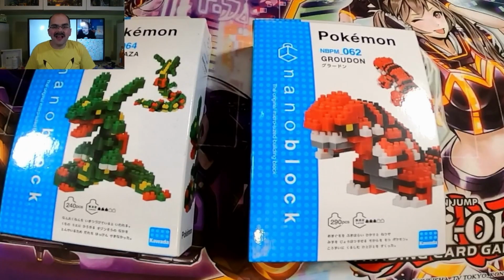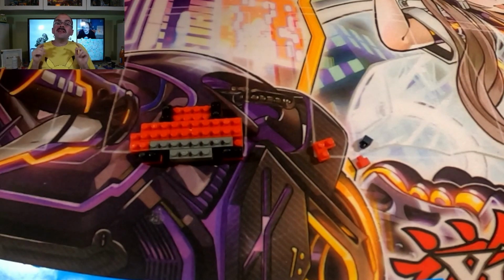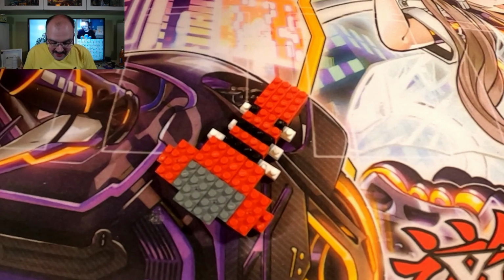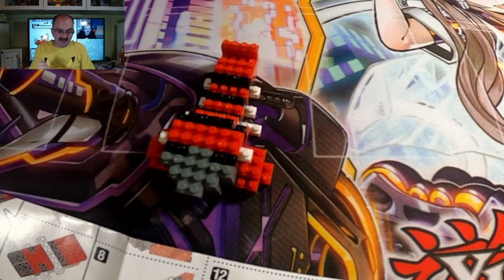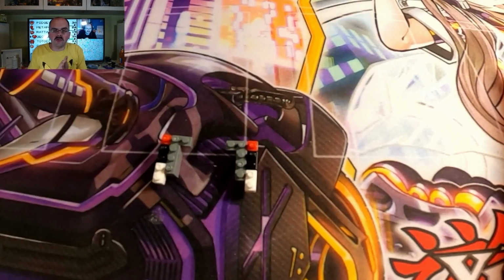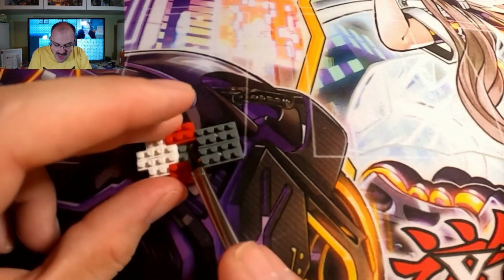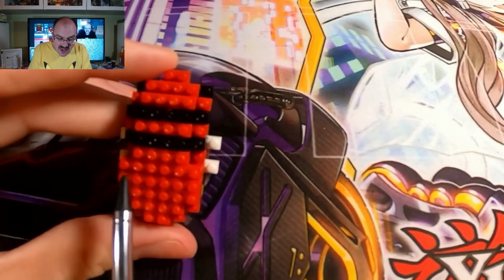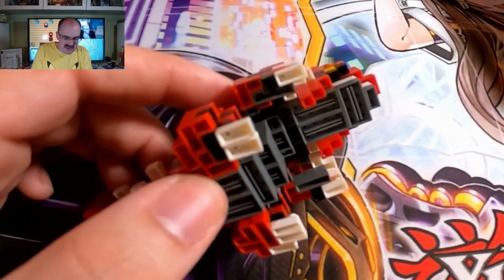NBPM_062 Pokemon Groudon Unbox and build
In this video, I’ll show you NBPM_062 Pokemon Groudon Unbox and build. Enjoy!

We are building the Cover Pokemon for Pokemon Ruby and Omega Ruby, Groudon, who is believed to be responsible for creating the lands of Hoenn, but has a great hatred for his ocean counterpart Kyogre.

I will go over the methods and techniques used to build this model so you can have a better time putting it together for your collection

ABOUT MY CHANNEL:
Hi! I’m storm20111. On my channel, you will find Video Game playthroughs. I love playing RPGs (Role Playing Games) like Kingdom Hearts and Pokemon, building Nanoblock Sets, and doing gaming shopping as I share with you guys as I experience them myself.

Feel free to add me on Facebook/Twitch/Discord: storm20111